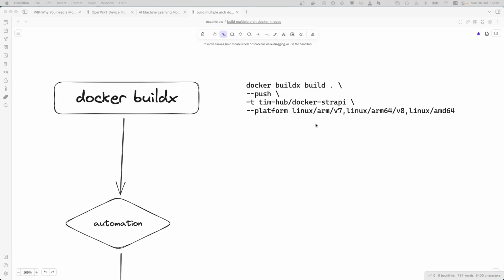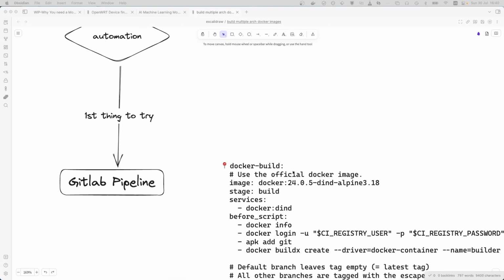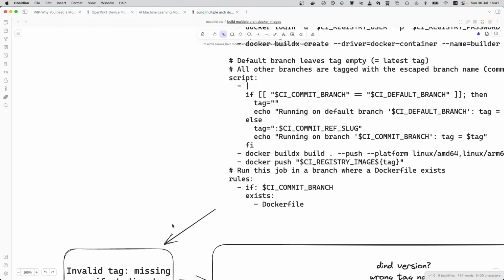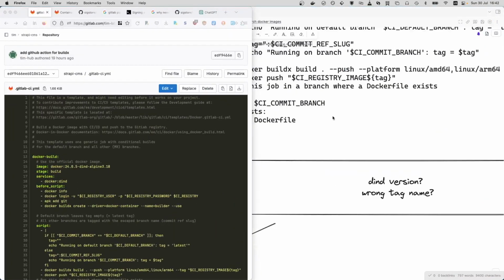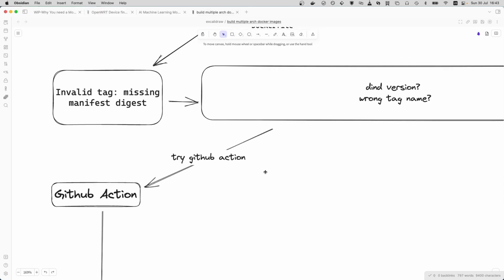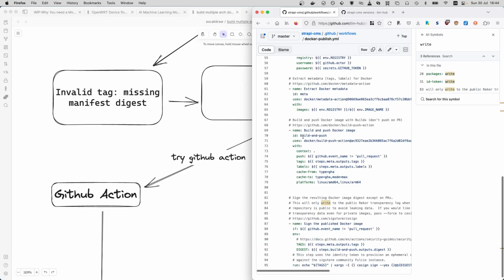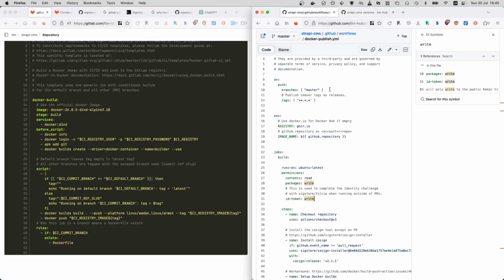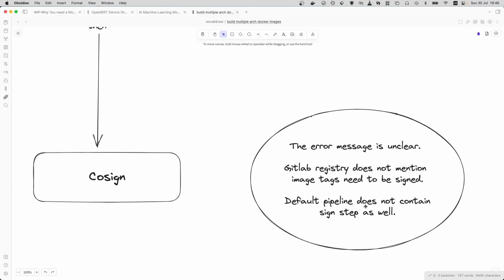Docker - How to build a multi-arch (ARM64) Docker Image Automatically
docker buildx build, this should be the simplest way to build a multi-arch docker images, so simple, it should not have any surprise. Based on Murphy's law, some unexpected happened on the gitlab pipeline. What I learnt is `cosign` is required for the publish.

The final modified version github action for build the multi-arch docker image.

Sections of this video:

00:00 Intro and what the problems I found
01:50 Trying Gitlab Pipeline for automation, but I got issues
04:16 Using Github Action, and it built successfully with no issues
05:57 Compare default Github Action and default Gitlab Pipeline configs in one screen, and see the differences of buildx config